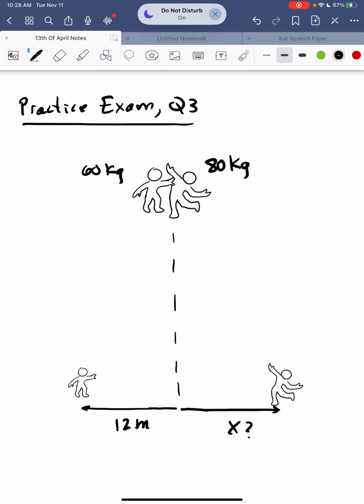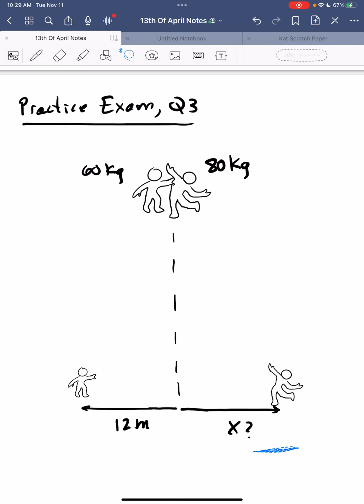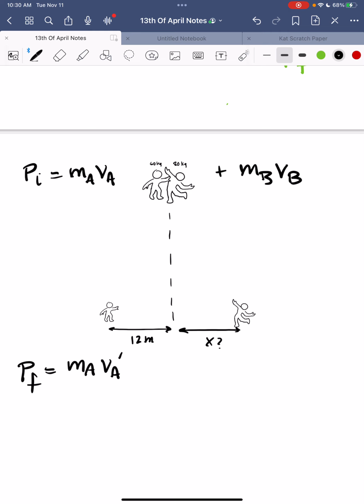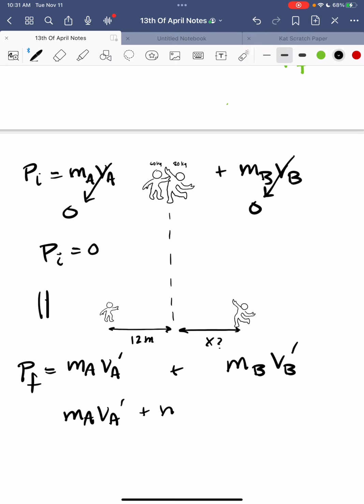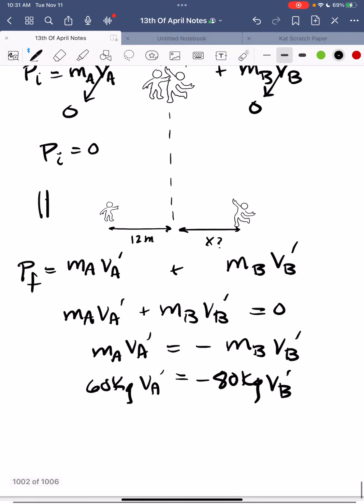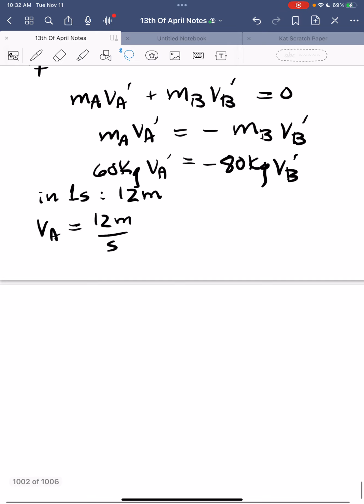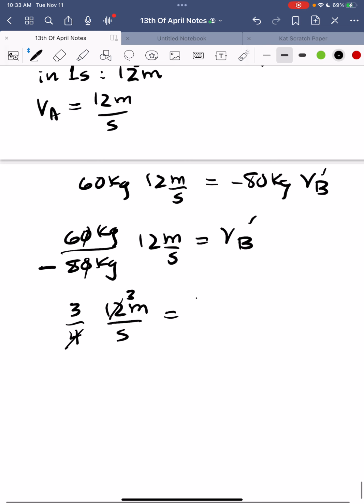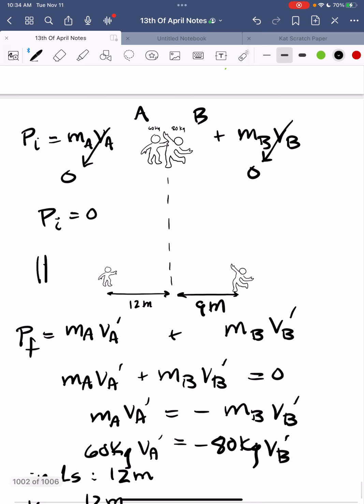ConservationLinearMomentumProblem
Problem 3 on the practice exam is a clear example of conservation of linear momentum. Here I work through it. For Physics 201 students.